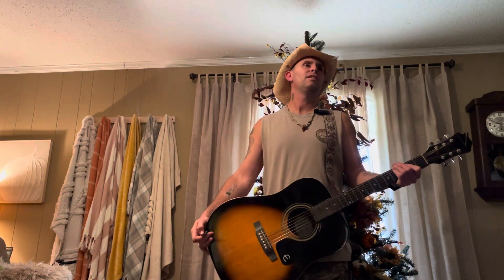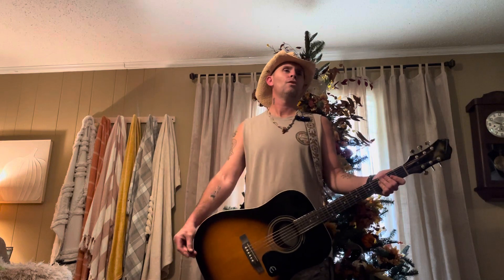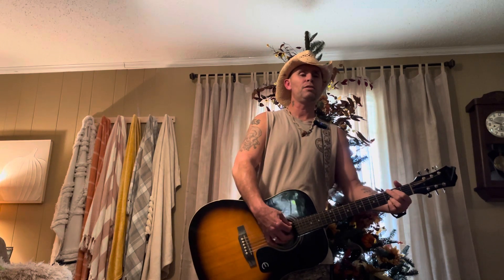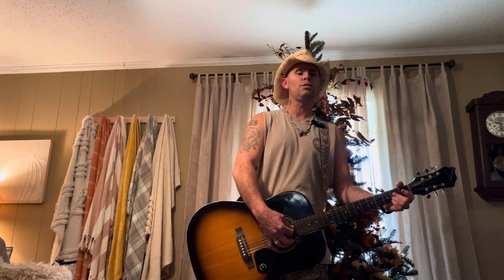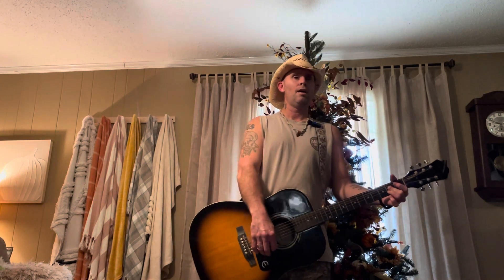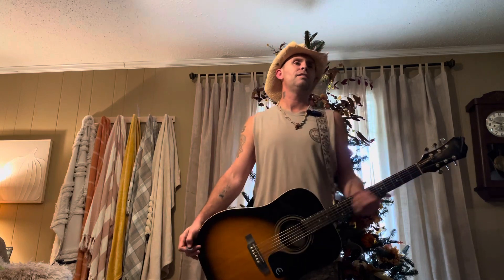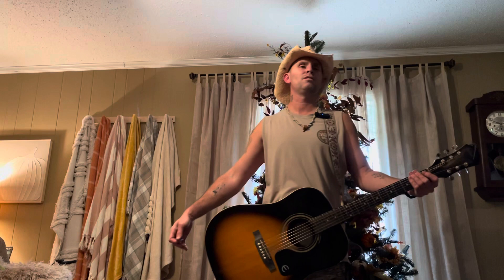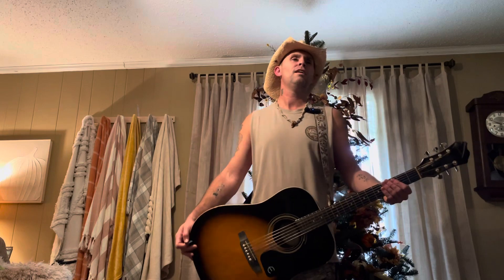Shotgun Willie - Willie Nelson Guitar Lesson/Tutorial/Chords